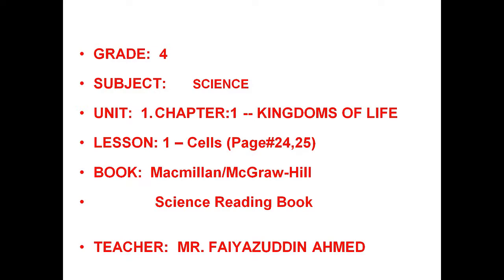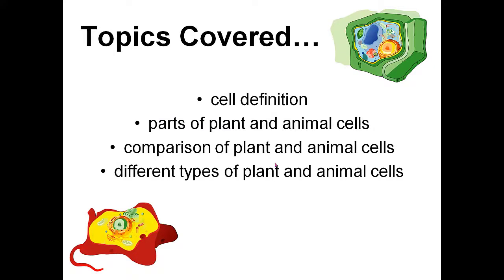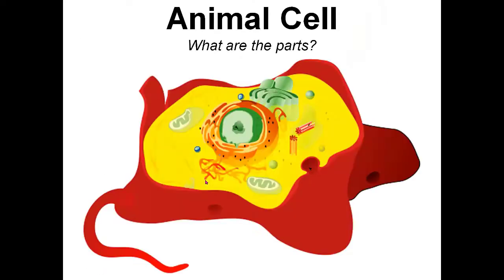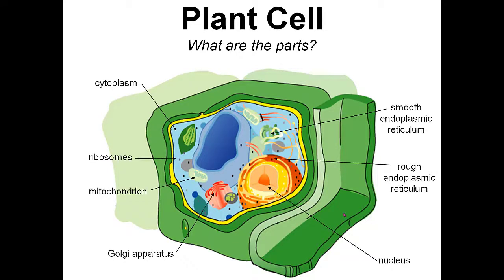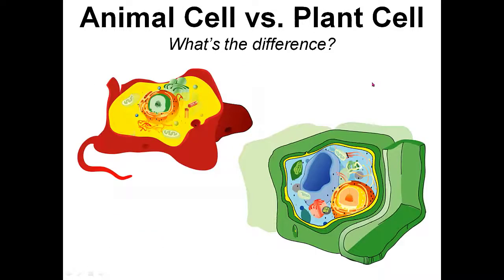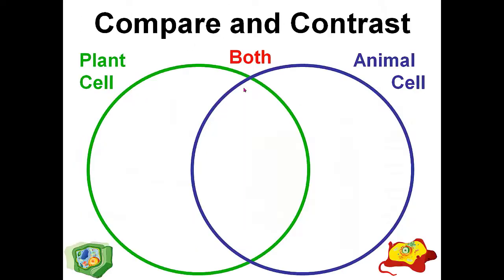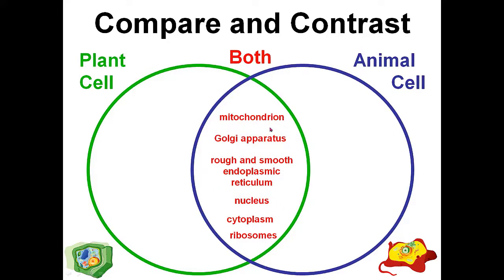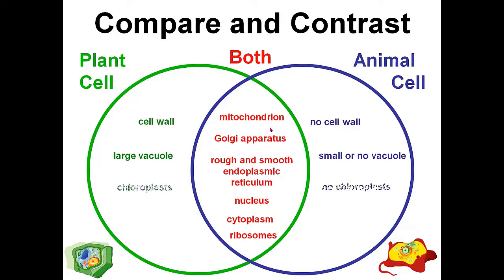Grade 4 Science Unit 1 Chapter 1 Kingdoms of Life Page 24,25